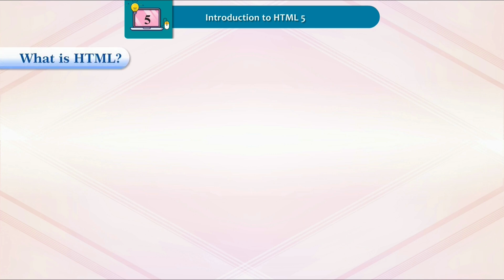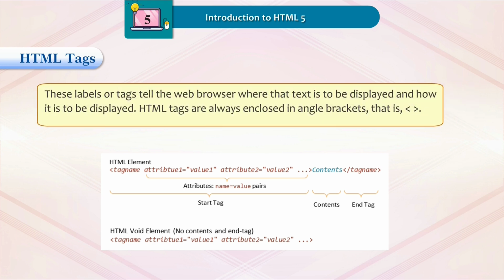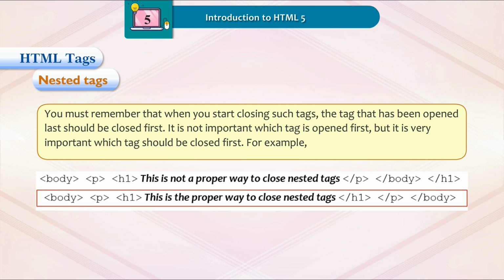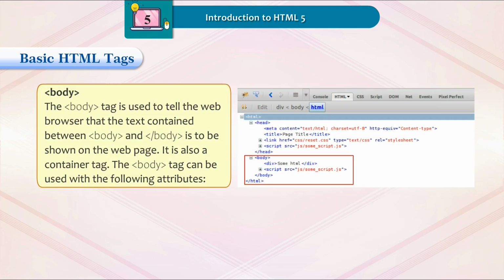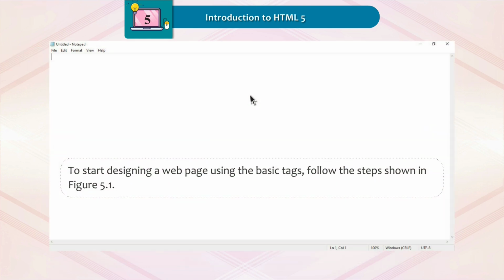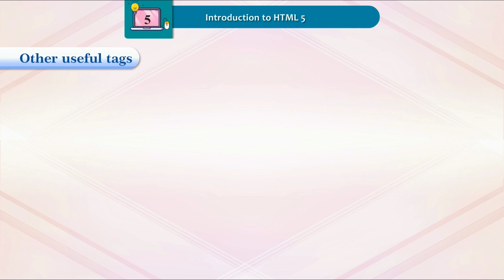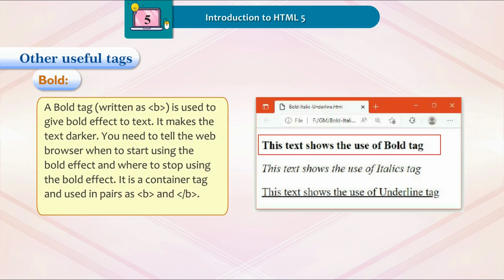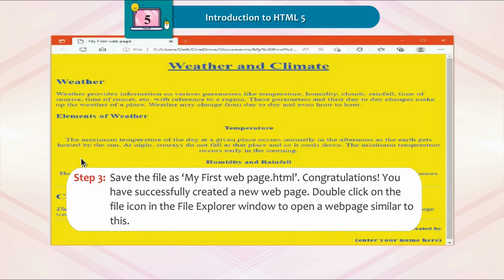Introduction to HTML5 - Kaizen Pro Class 6